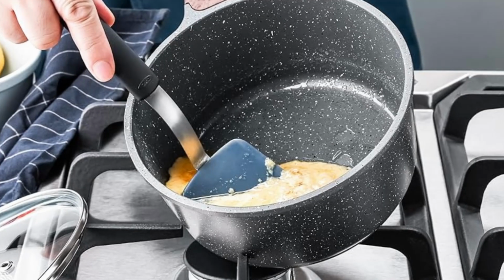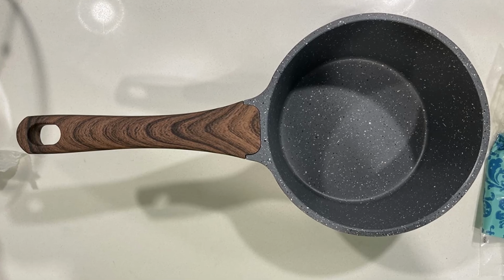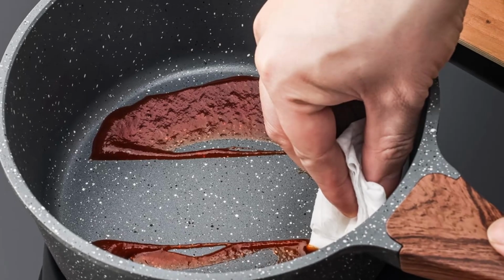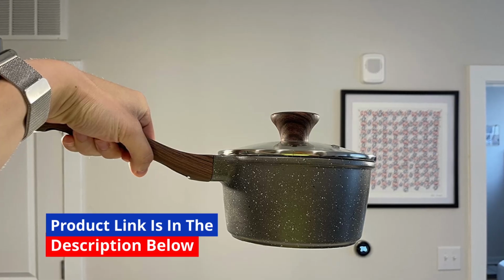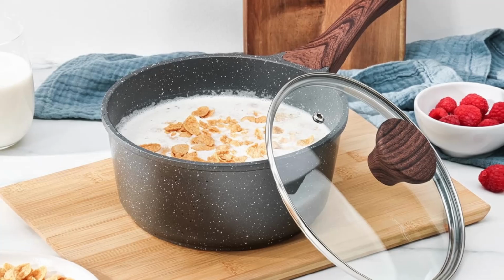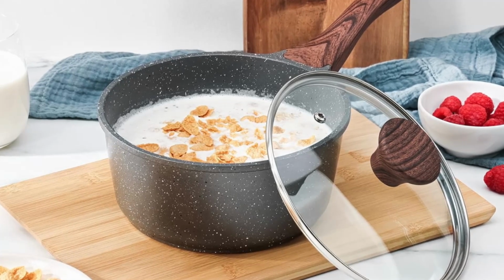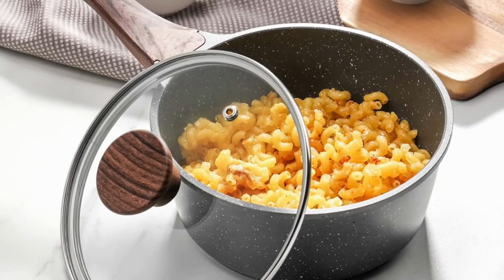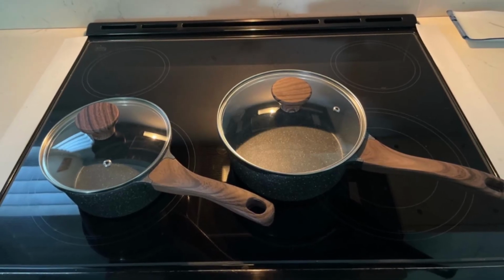Sensarte Nonstick Saucepan With Lid: 1.5 Quarts Small Pot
Transform your cooking experience with the Sensarte Nonstick Saucepan with Lid! Featuring a Swiss ILAG granite coating, this 1.5-quart saucepan is PFOA-free, healthy, and perfect for small servings. Its durable cast aluminum core and induction-compatible base ensure even heating for versatile cooking styles.

With a stay-cool woodgrain handle, a tempered glass lid for easy monitoring, and a drip-free pouring design, this saucepan offers unparalleled convenience. Whether you're making sauces, soups, or oatmeal, it’s your go-to pot for every meal.

✅ Why Choose Sensarte Saucepan?

Swiss granite nonstick coating for healthy cooking.
Compact yet versatile, ideal for 1-2 servings.
Durable construction with quick and even heat distribution.
Suitable for all cooktops, including induction.
Easy to clean with no rivets and scratch-resistant coating.

Let us know your favorite recipes to cook in this versatile saucepan!